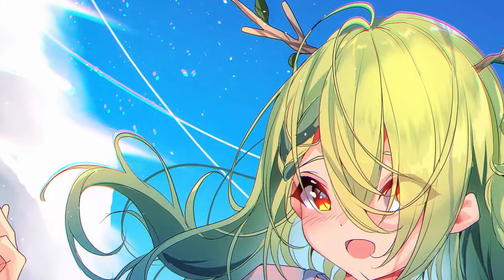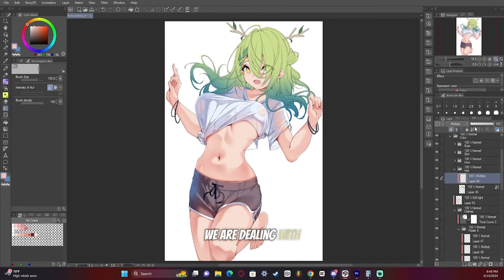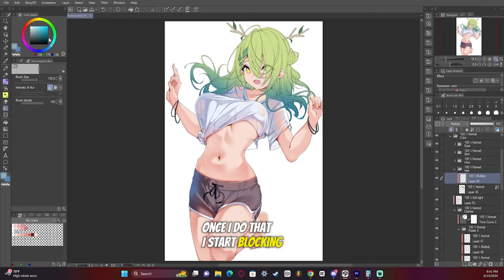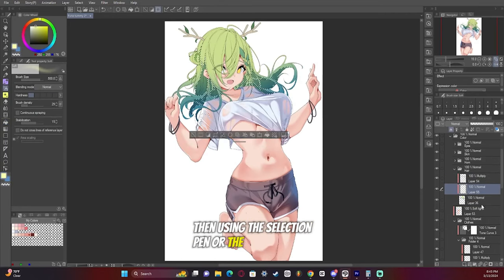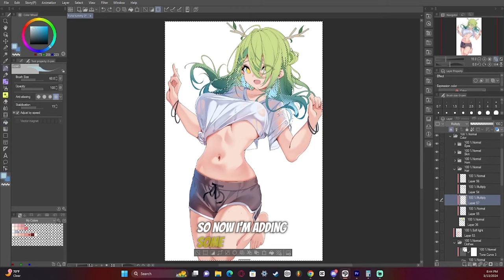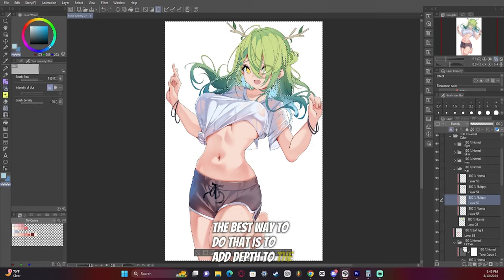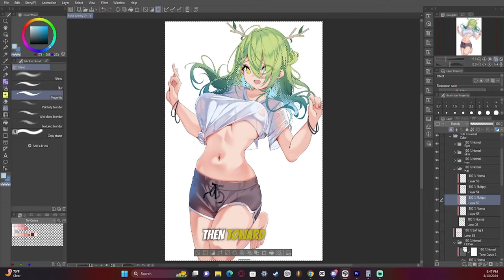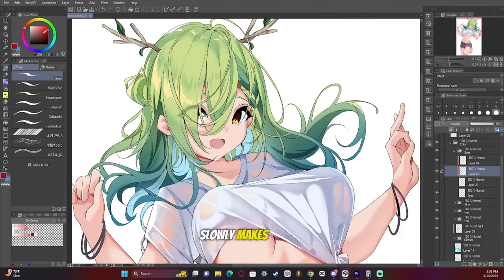Take your Hair Rendering to the Next Level by Keeping it Simple! [ART TUTORIAL]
In this video I plan to try to explain how I draw my hair. I'm not the best at this but I do hope it helps a bit.